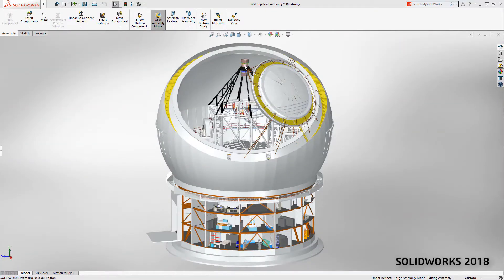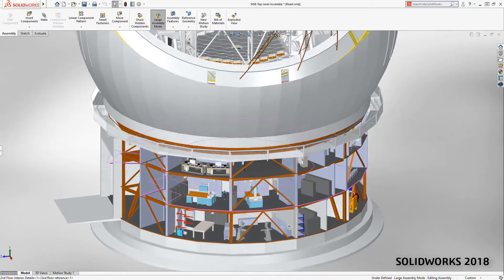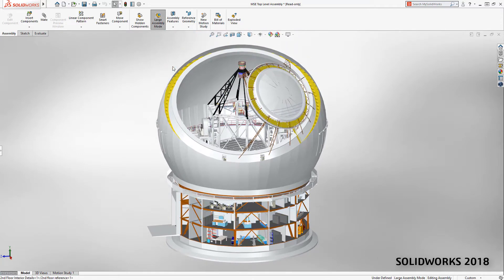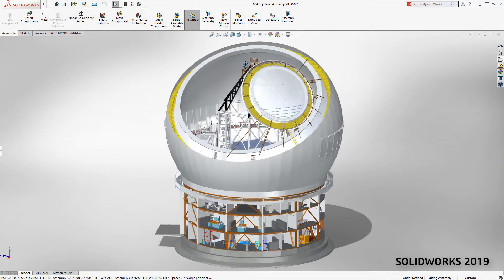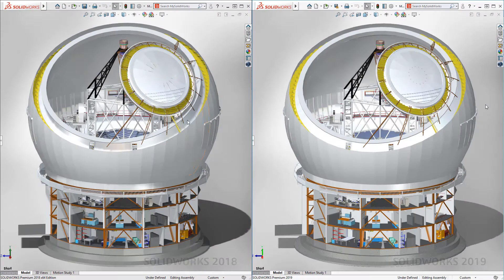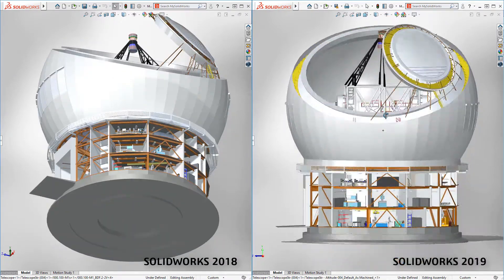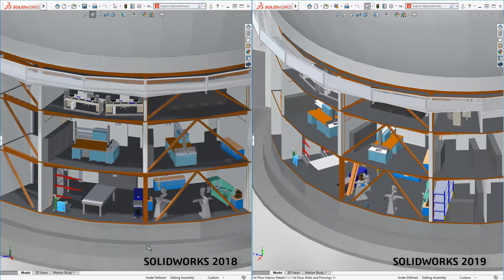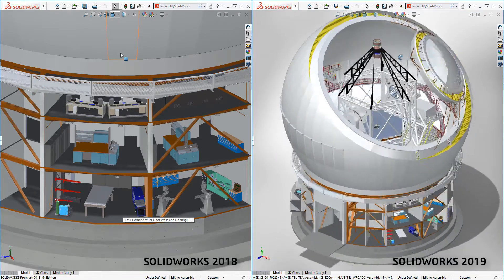Graphics Performance Boost - SOLIDWORKS 2019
Graphics Performance Boost - SOLIDWORKS 2019. The new Graphics Performance Boost in SOLIDWORKS 2019 provides a better user experience when working with large assemblies. Watch and learn more now.